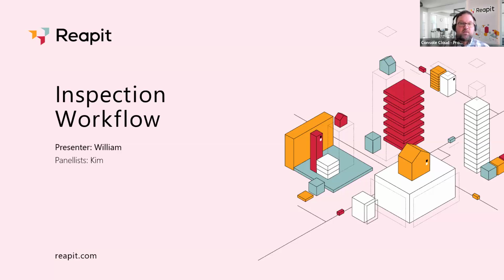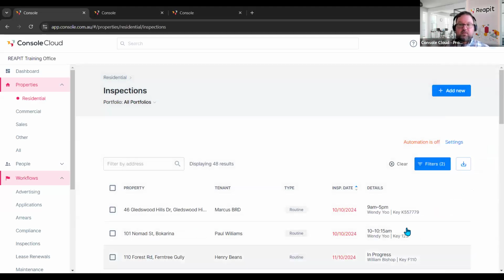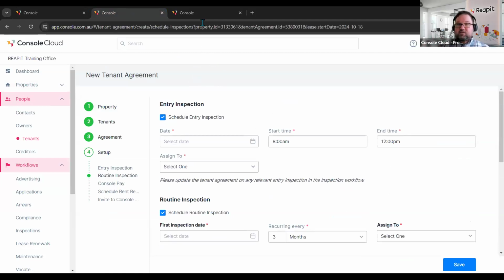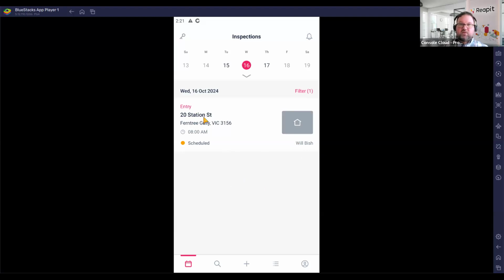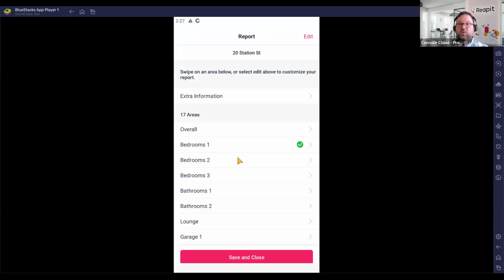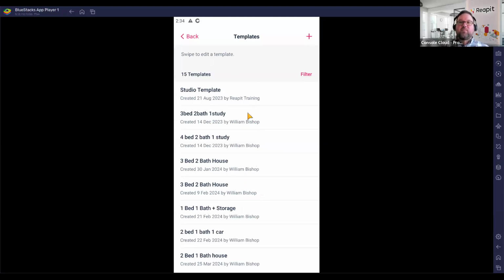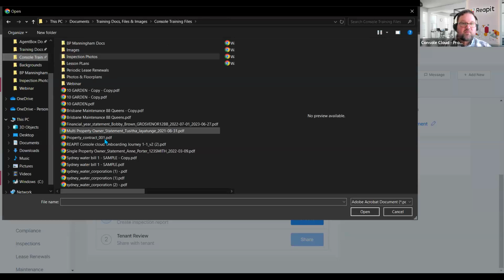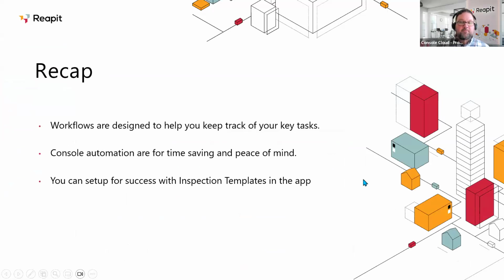Inspection Workflows in Console Cloud | Training Webinar